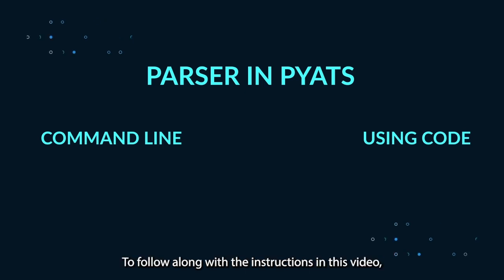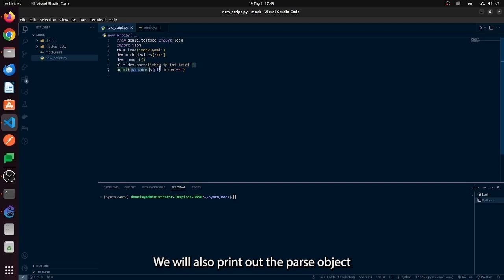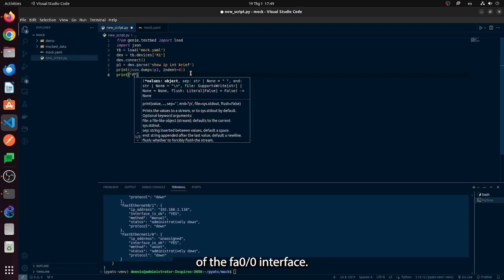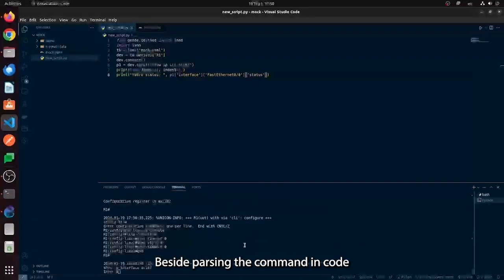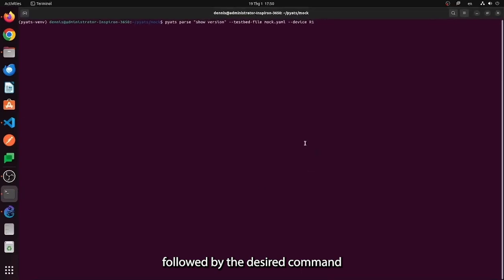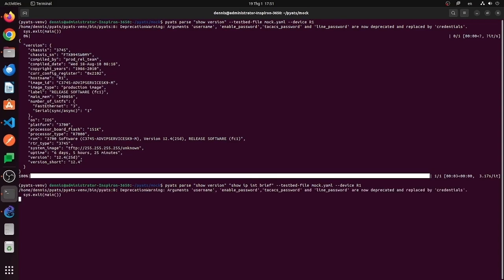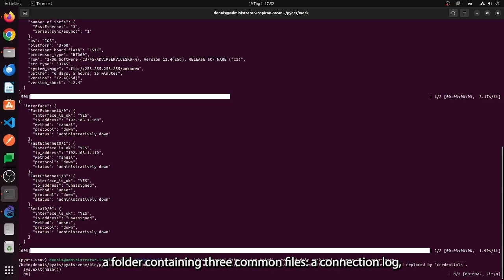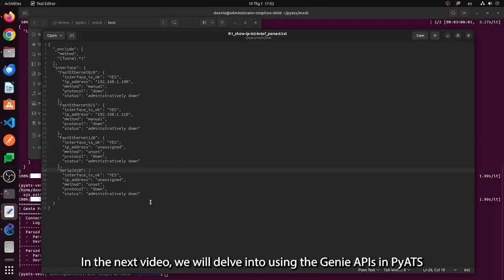pyATS Tutorial - PART 08 Parser in pyATS | Terralogic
🔍 Exploring the Power of Parsing with PyATS Parser 🔍

Join Dennis, a seasoned software engineer at Terralogic, in this illuminating tutorial on leveraging the PyATS Parser to dissect and interpret command outputs from network devices. 🖥️💡

In this comprehensive guide, Dennis walks you through two distinct methods of utilizing the Parser: from the command line and through code. 🛠️💻 Learn how to establish connections, execute commands like 'show ip interface brief', and parse their outputs effortlessly, gaining insights into device statuses with ease. 📊🔧

Discover the flexibility of PyATS Parser as Dennis demonstrates parsing both single and multiple commands, showcasing its efficiency in handling diverse network scenarios. 🔄🔍

And don't miss out on the bonus tip: learn how to save parsed outputs neatly organized in a folder for future reference, ensuring smooth documentation and analysis. 📂💾

Whether you're a seasoned network engineer or diving into network automation for the first time, this tutorial provides invaluable insights into harnessing the power of PyATS Parser for seamless network management. ⚙️🌐